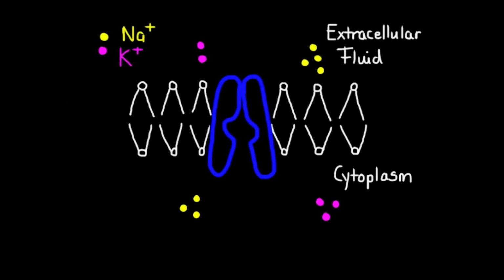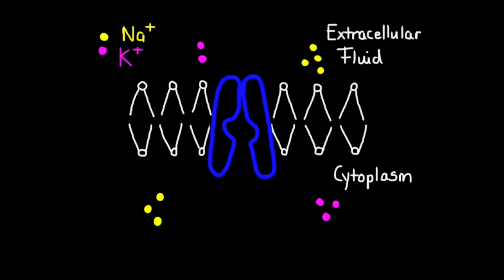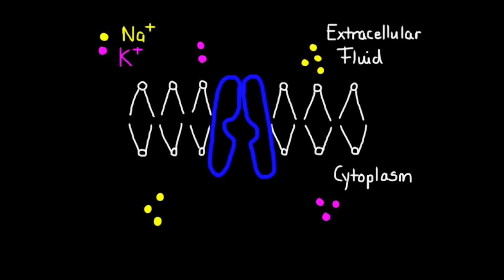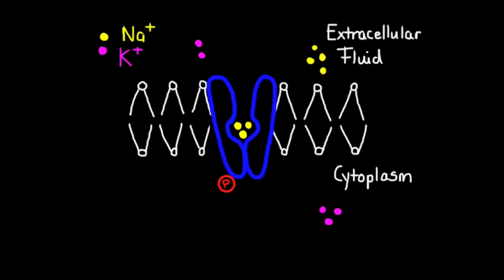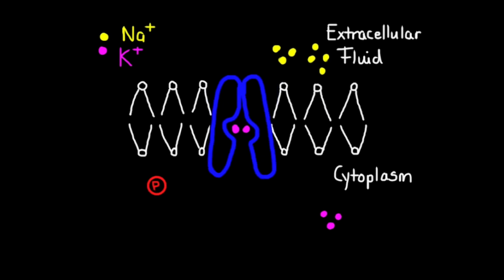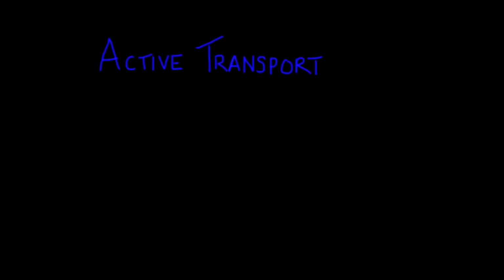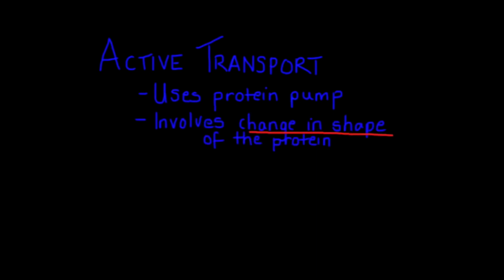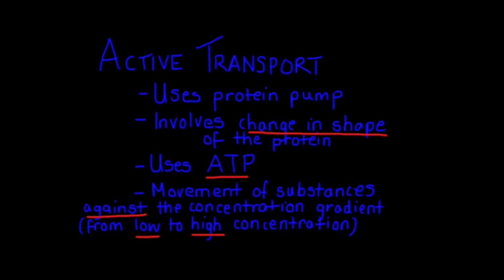B2.1.7 Active Transport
This video provides addresses standard B2.1.7 for the new IB Biology syllabus with first exams 2025.